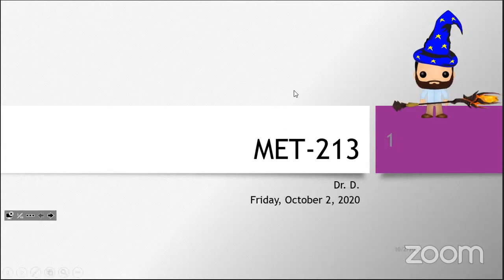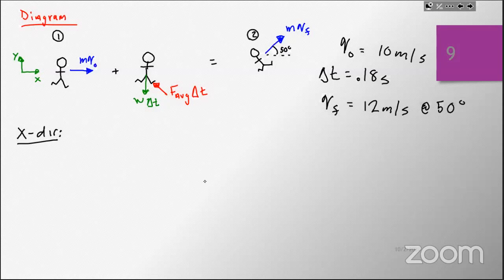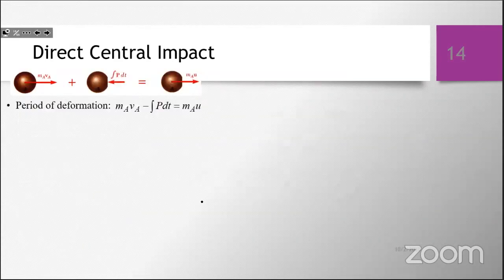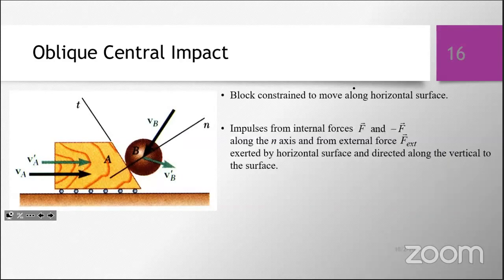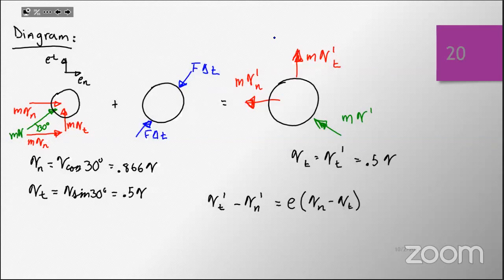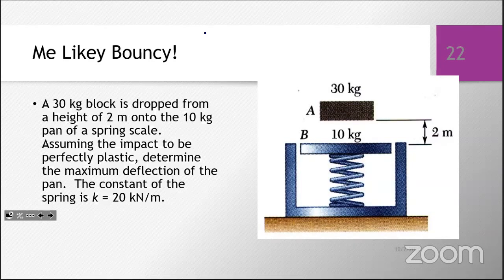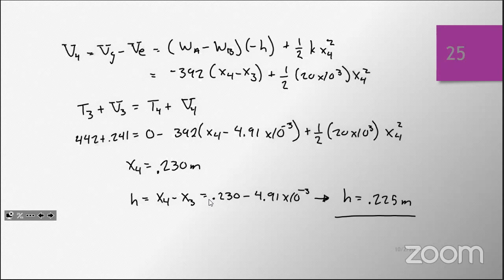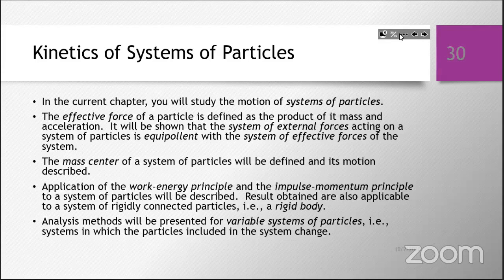MET-213: Episode 8: We are linked...Kinetically!